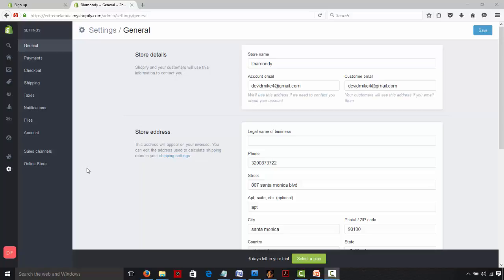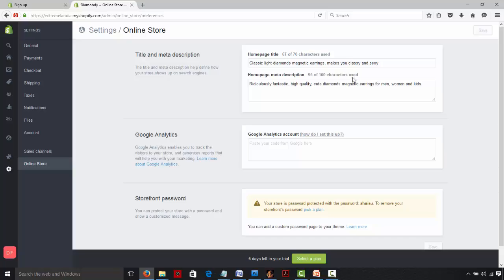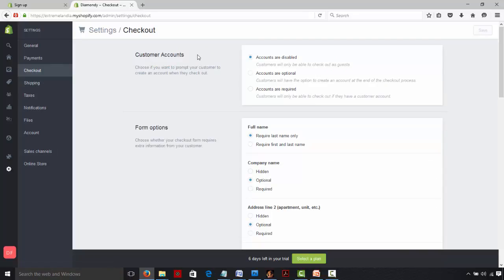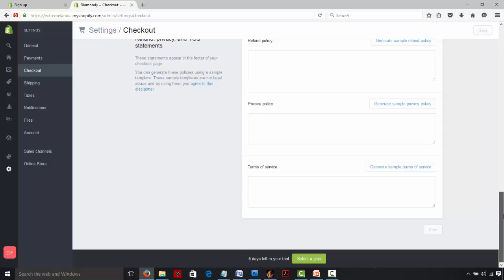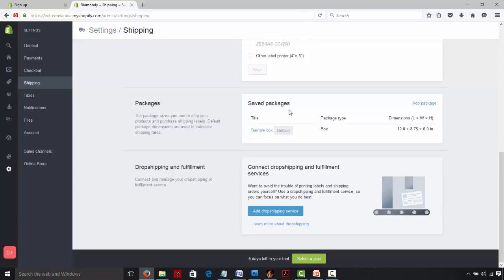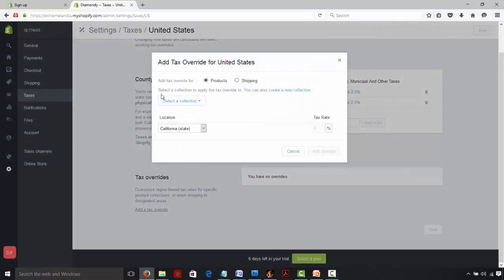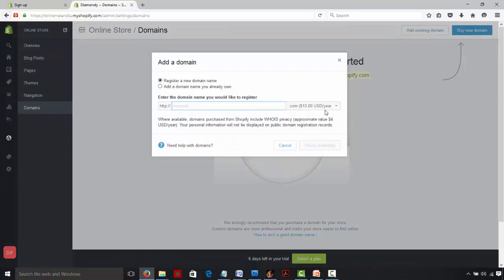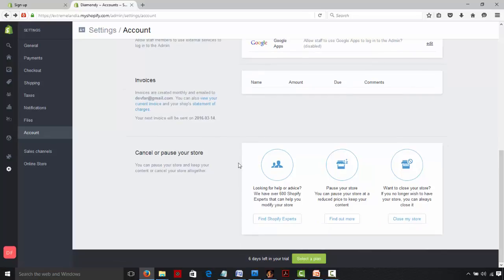Video 5 General Store Settings hd STREAM